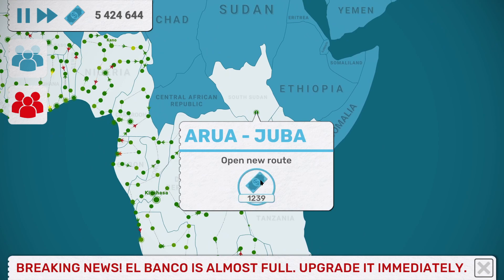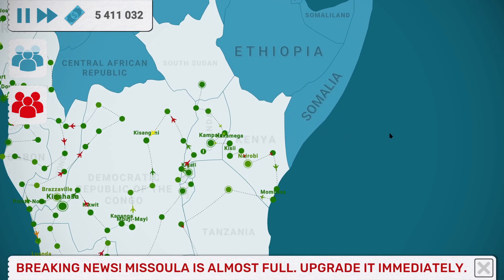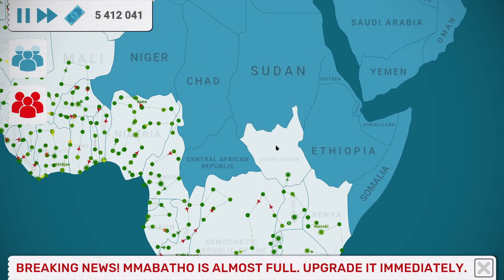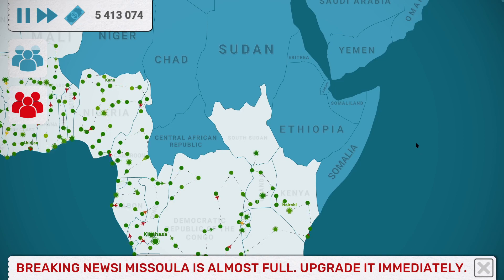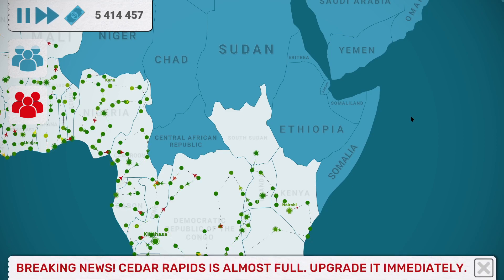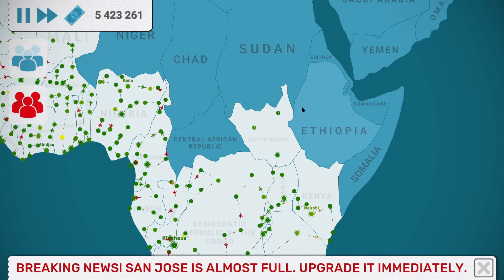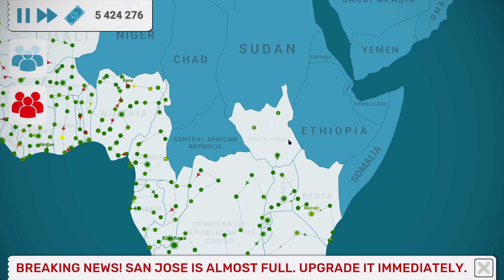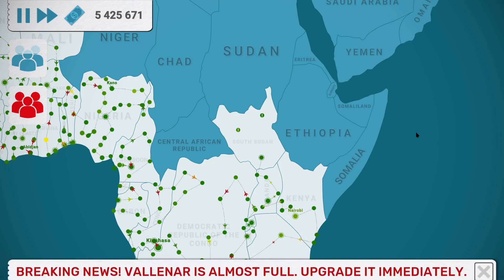String Challenge - Part 36: South Sudan, CAR & Ethiopia (Fly Corp)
Watch as I try out Stringing all cities together in a continuous line